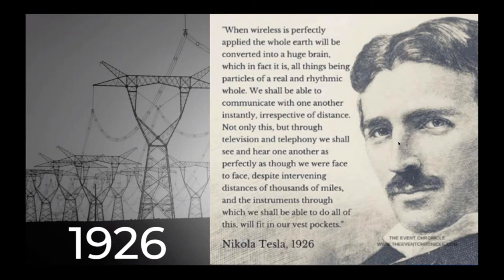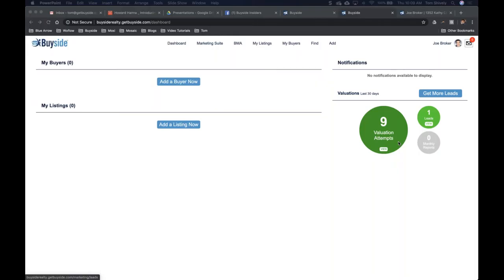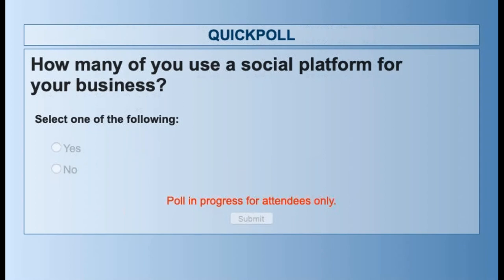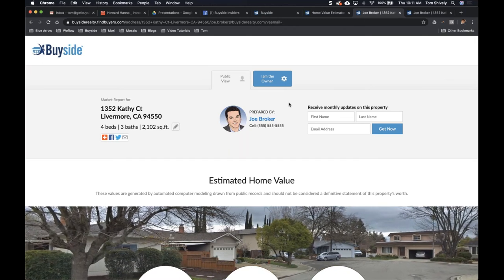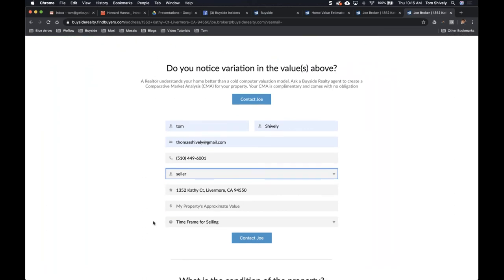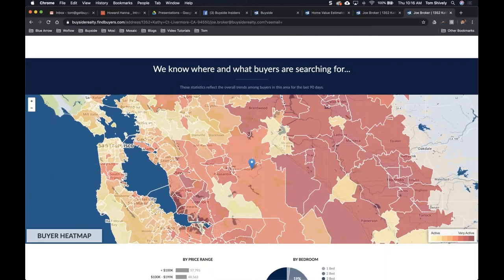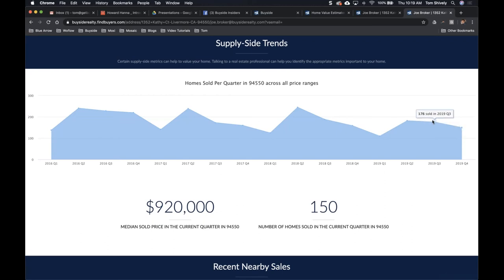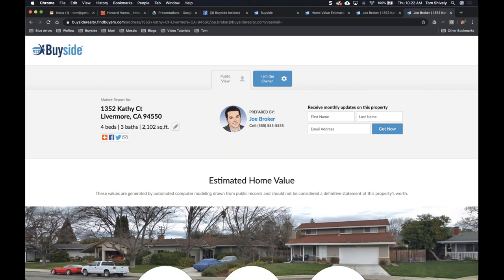Buyside: Using Your Home Valuation Site to Find New Seller Leads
Welcome to your home valuation site. You can use your home valuation site to find new seller leads. People in your sphere of influence can check the value of their home and how many people are searching for a listing just like theirs.